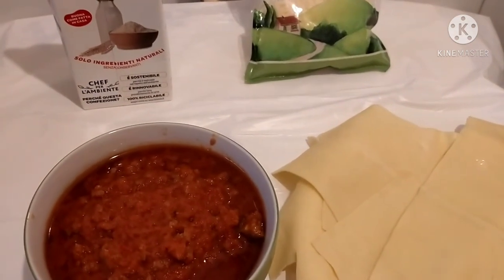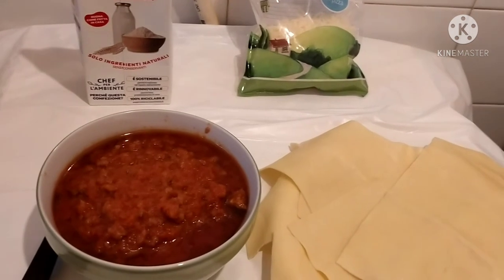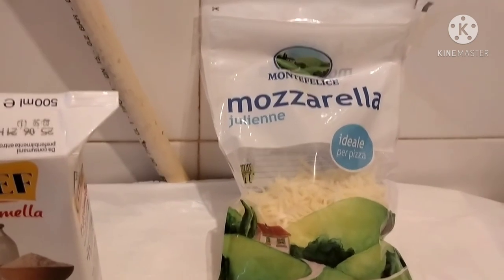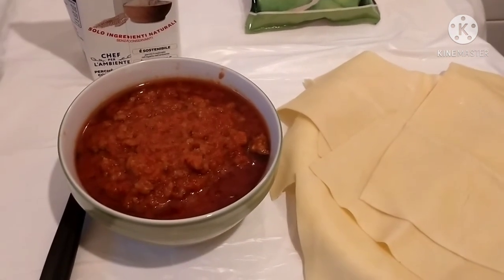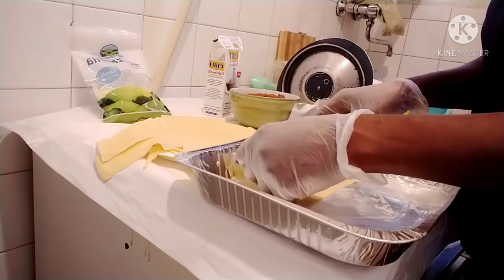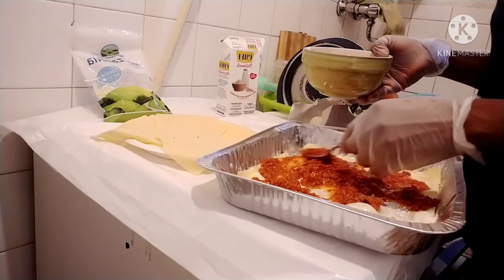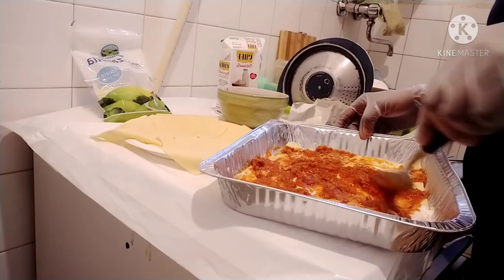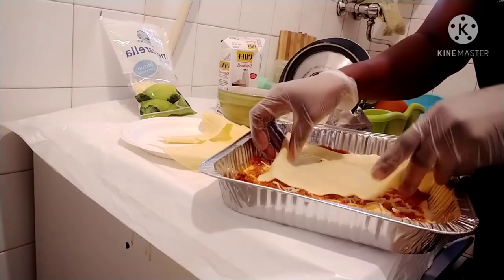cooking This is how I prepare my lasagna Italian food so delicious